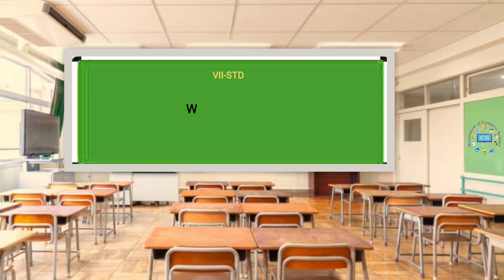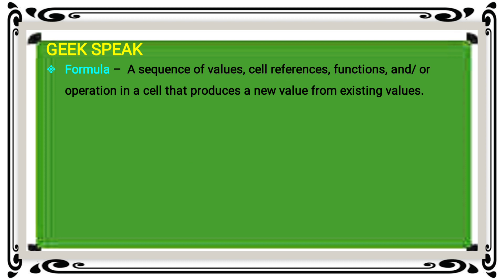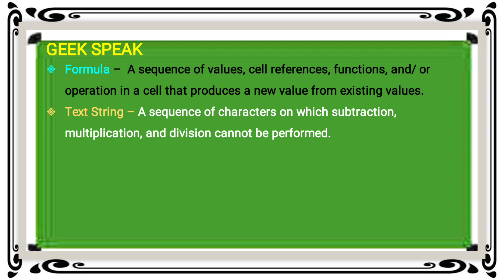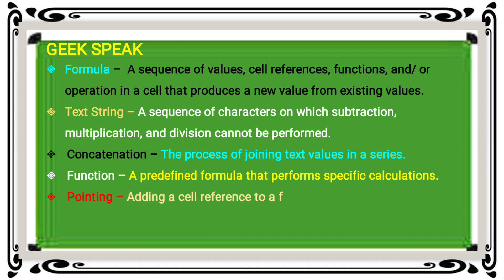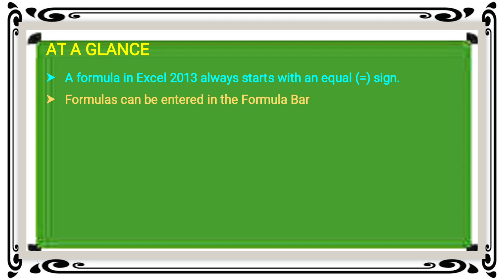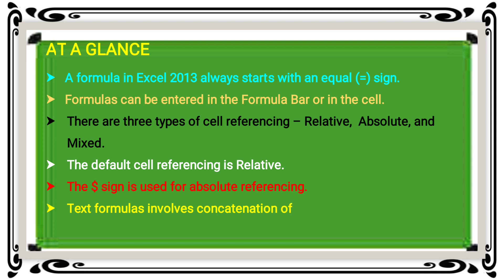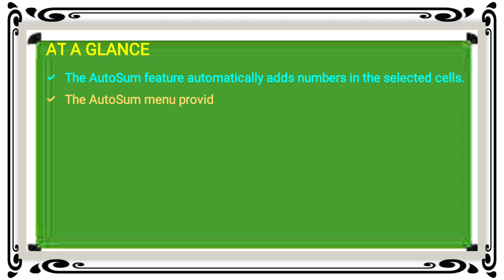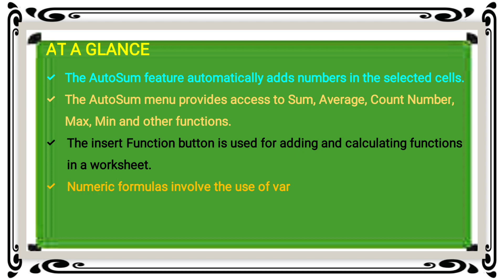Ch - 3 Geek Speak and At a Glance Class 7 Computer Science